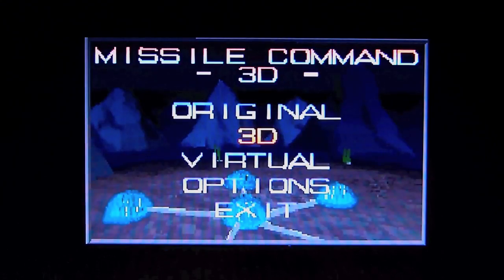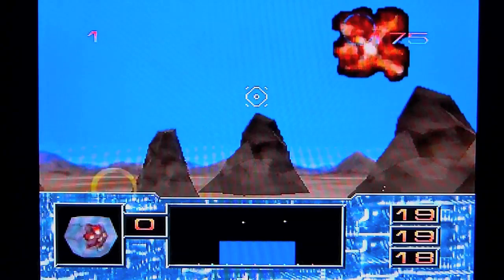Missile Command 3D gameplay on the Jaguar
Some gameplay and waffley commentary of Missile Command 3D on the Atari Jaguar.